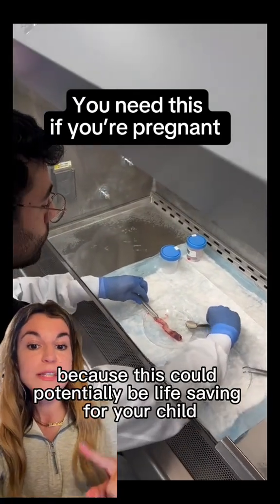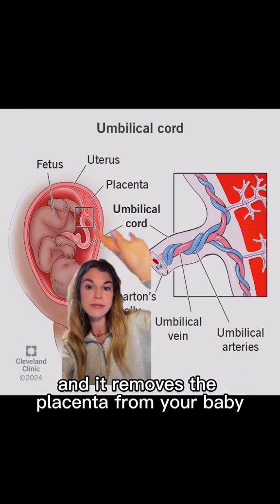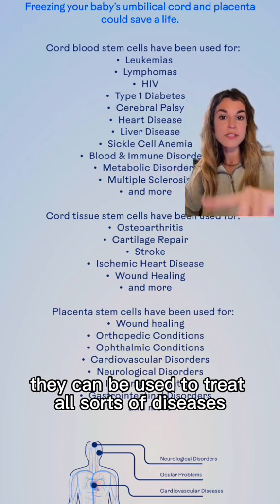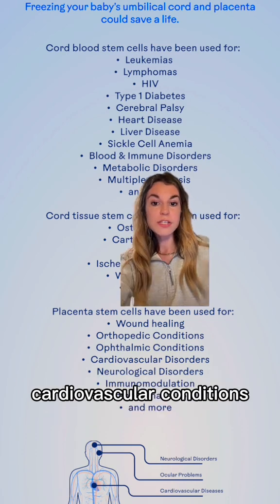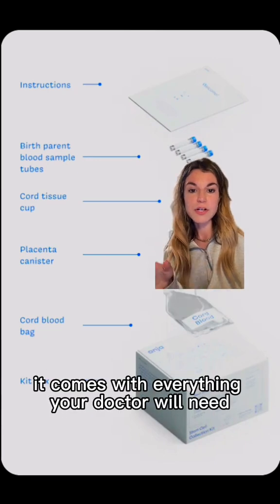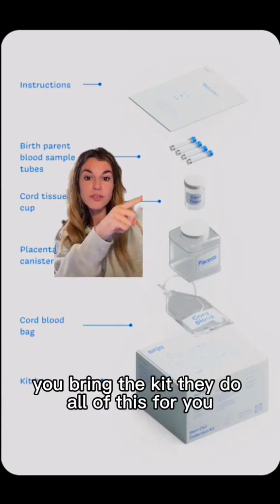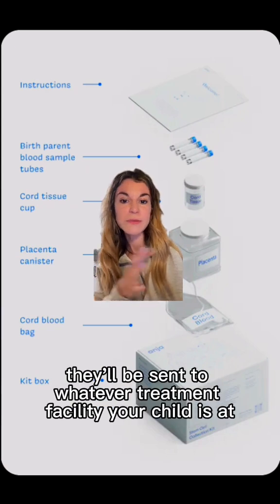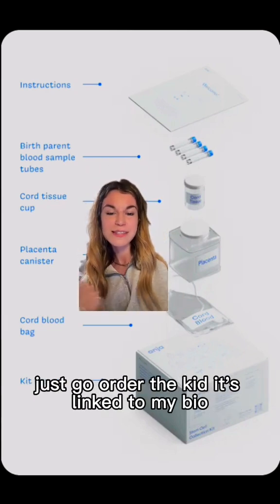Did you know about this?